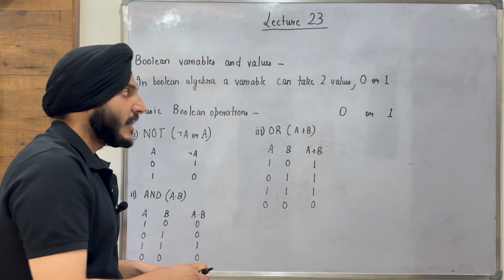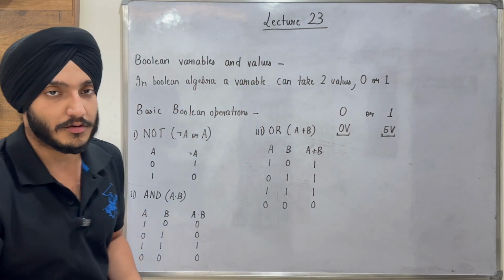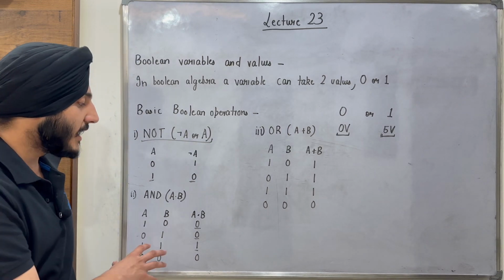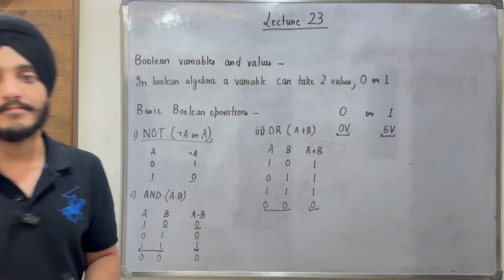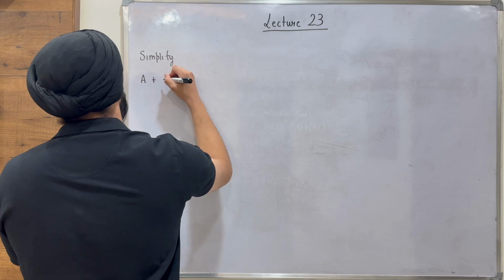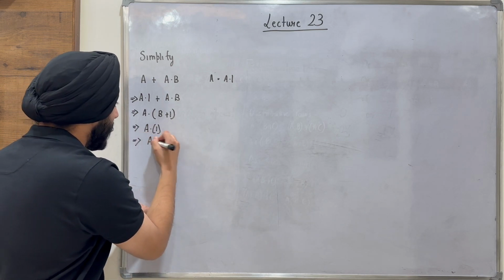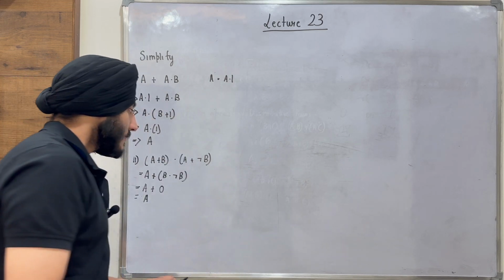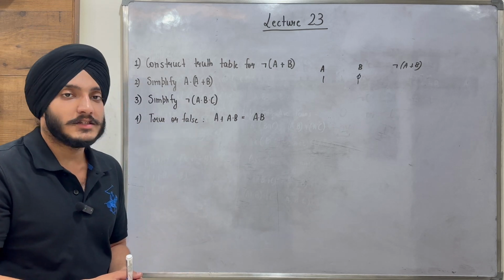Discrete Math #23 – Boolean Algebra: Introduction and Basic Laws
In this foundational lecture, we introduce Boolean Algebra — the language of digital logic and computer circuits. You'll learn how Boolean variables work, explore the three core operations (AND, OR, NOT), and use truth tables to understand logic behaviour.

We’ll walk through the fundamental laws of Boolean Algebra, including:

Identity, Domination, and Complement laws
Algebraic properties like commutative, associative, and distributive
Powerful tools like De Morgan’s Laws
You’ll also learn how to simplify Boolean expressions using these laws — a key skill for building and optimizing logic circuits in computer science and electrical engineering.